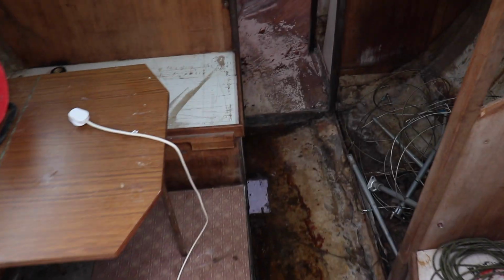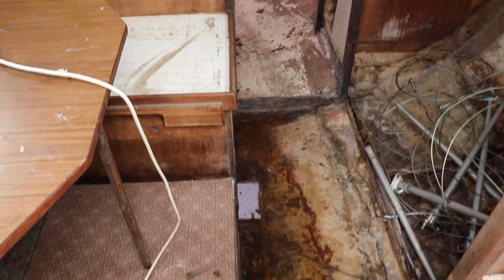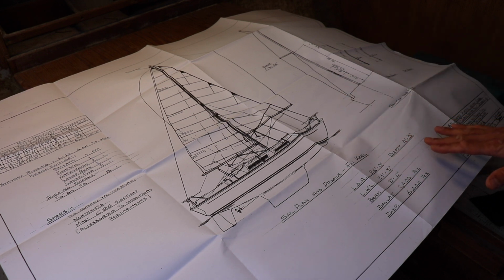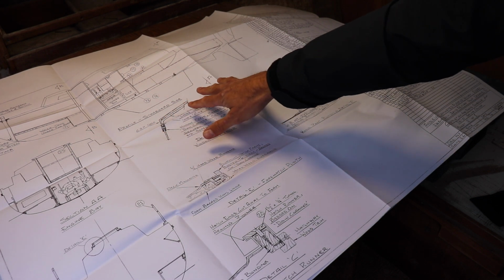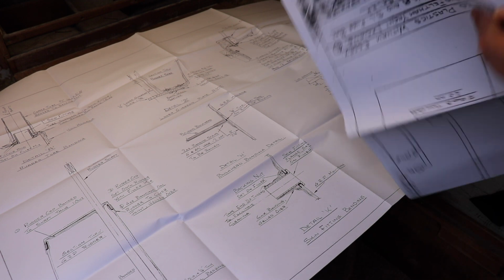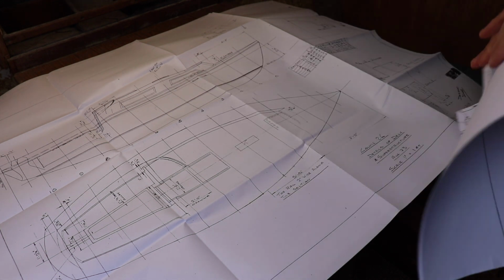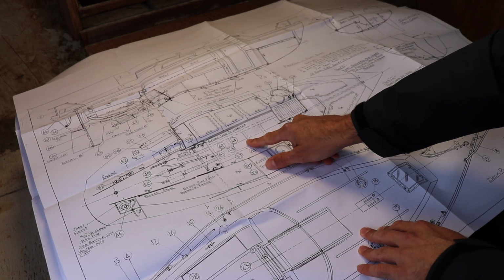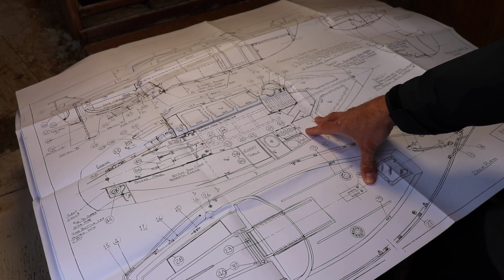Full Size Plans - Episode 24 - Free Sailboat Refit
Hello! I'm still here. I'm stuck! I can't do much more until the mast is down and out the way. It is planned to come down but strong winds and a busy schedule has delayed it. Once the mast is down I will be building a shelter to protect the deck whilst I make that good.

In the meantime I've been researching all the different modern core materials I can use instead of balsa. Looking at all the methods of re-coring and lots of other things.

Extra from video - I realised whilst editing that the second plan of the boat was the correct bilge keel version and first was the fin keel. Also that the plans are to scale and will be immensely helpful with the layout and refitting everything on deck.

I hope you enjoy watching and I will hopefully be back to building soon.

Facebook link for all your printing needs!

[ WAYS TO SUPPORT PUFFINS RECOVERY! ]

It's free and at 1000 subscribers I can use ad revenue to buy more shiny things for Puffin!

I keep up to date an Amazon wist list just to either remind me or keep track of things I find I need, but if you wish to support on a one off basis I'd be more than grateful!
Wish List